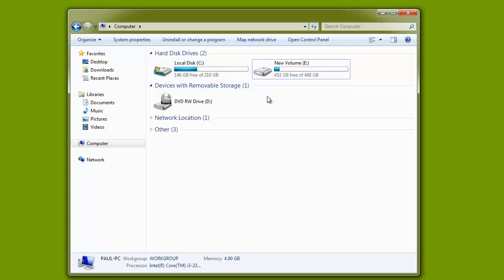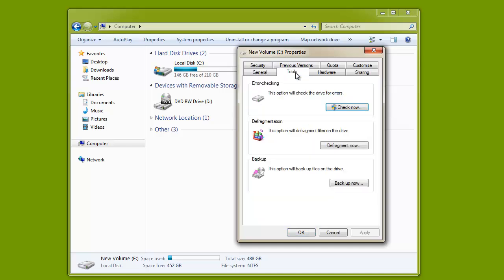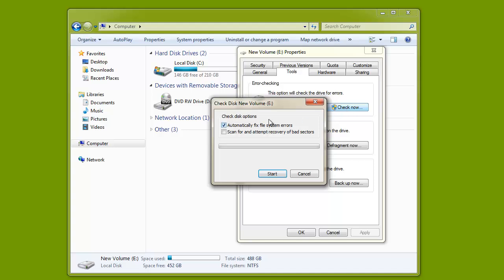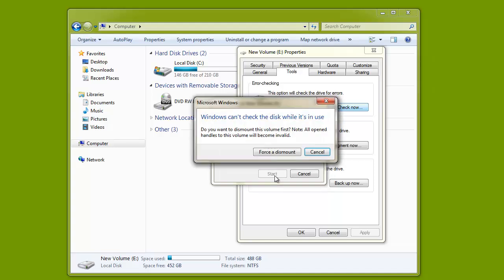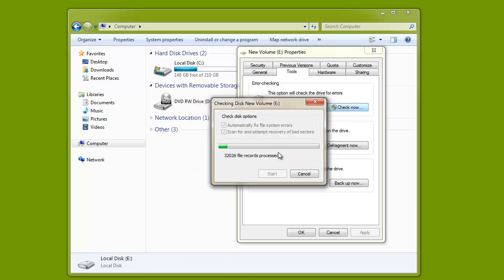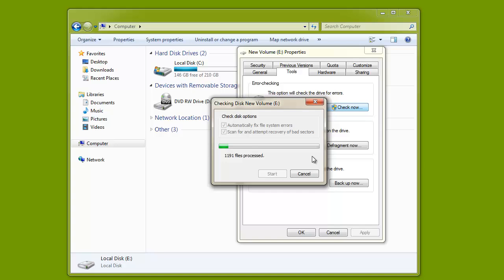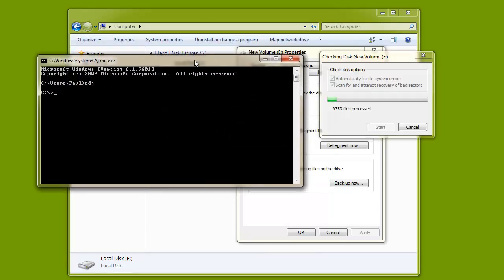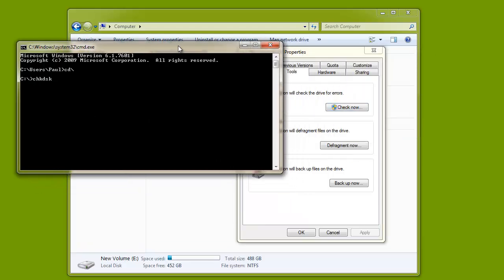Check and Fix Hard Drive Errors using Disk Checkup on Windows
Free Hard Disk Error Checking Utility

This video is about fixing hard drive errors that occurs on Windows PC now & then.

When I say hard drive errors, I am pointing out to instances like hard drive not responding properly or giving one or the other error when you try to access it.

For this, Windows has provided a solution to manually check & fix these errors on your hard disk.

However, the fact is, you need to follow this procedure quite often to check all the partitions, as it is not an automated process.

Ok, let's begin the tutorial.

First, go to the hard drive partition which you want to check, right-click on it to open its Properties.

At the top, we have different tabs over here.

Under the Tools tab, go for Check Now option.

Here, check the first option if you want to do only a quick scan of the partition.

Else, choose both the options, to properly check the disk & for bad sectors recovery.

If the disk is in use, you will get this message on the screen.

Select Force Dismount to terminate all the processes associated with the partition.

That's it. Windows start checking the hard disk partition. This may take quite a while, sometimes hours depending on the size of your drive & the number of files in it.

Once you follow these steps, you will observe an improvement in the performance of your hard disk.

You can also perform Disk Error Checking from the DOS prompt.

Type chkdsk followed by Drive letter & colon.

So, next time your hard drive gives you any problem or error, try this method.

Are you looking for a One-Click method to perform Disk Checking?

Go for Remo MORE Drive Statistics Tool.

No manual steps required, automatically checks your hard drive & fix all the errors.

Give your hard drive MORE life...!

Good Bye.

Remo Software YouTube channel brings to you videos on all its software products. Watch videos to know how to recover data, how to repair corrupt files, erase files, and also know how to manage and optimize them.